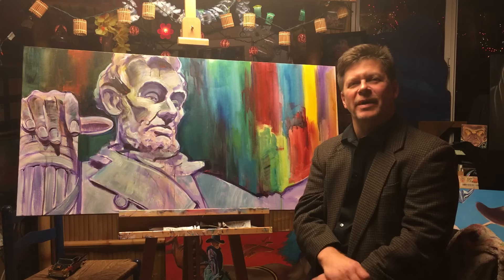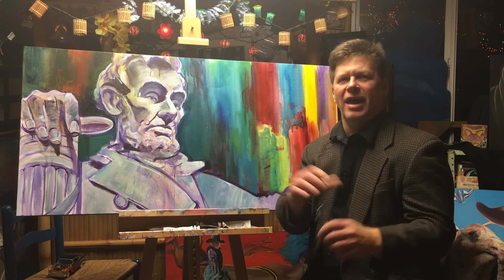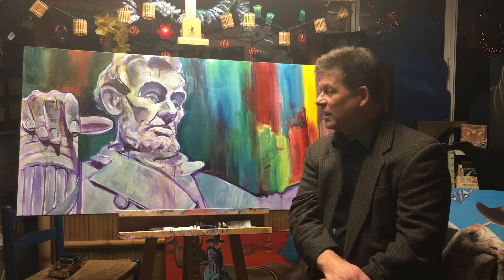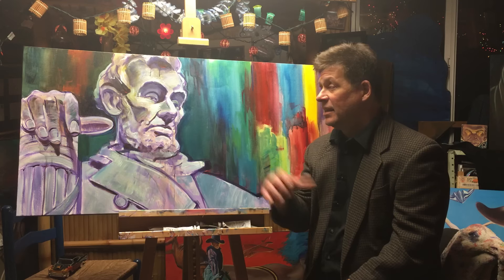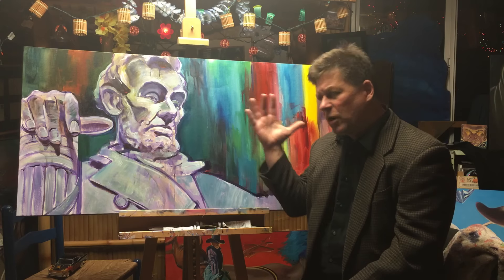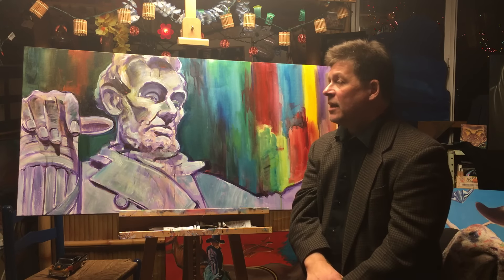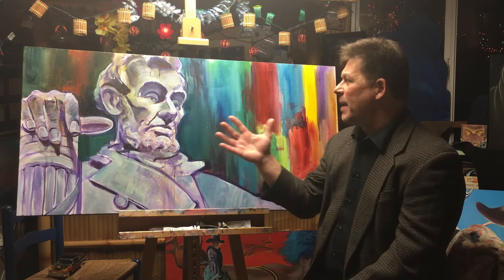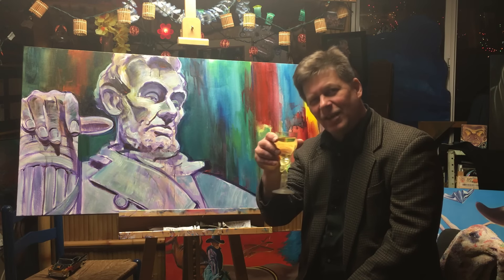Terry Luc Lincoln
Artist Terry Luc talks about his recent painting titled "Lincoln".

for original art and art prints.